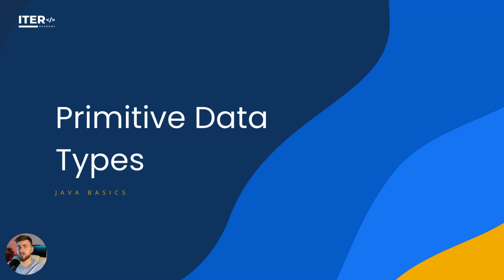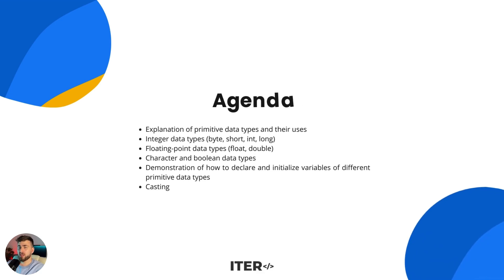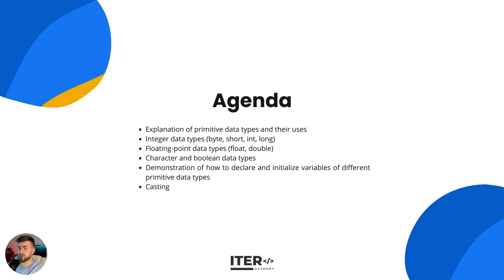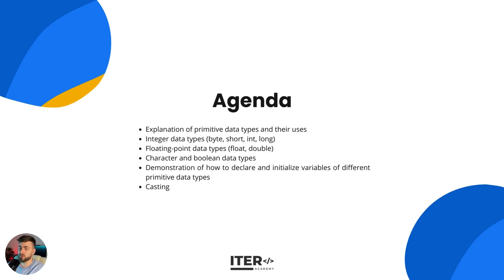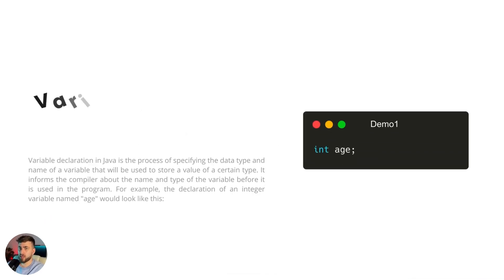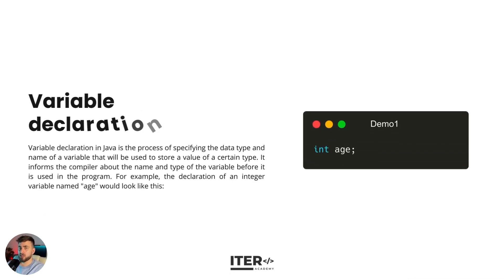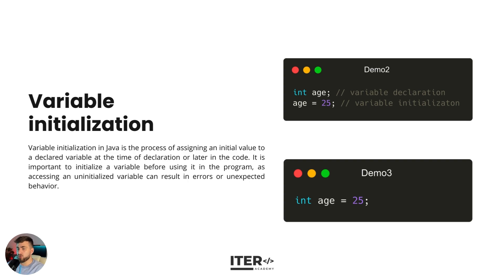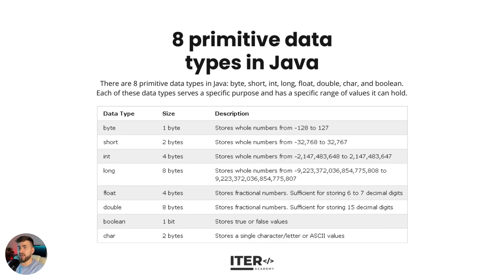Java Basics in Practice (2025) - #9 Primitive Data Types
Unlock the Full Java Core Course! 🚀
Want to master Java programming and build your skills step-by-step? Enroll in the complete Java Core course on Udemy and take your coding journey to the next level:

Agenda:
- Explanation of primitive data types and their uses
- Integer data types (byte, short, int, long)
- Floating-point data types (float, double)
- Character and boolean data types
- Demonstration of how to declare and initialize variables of different primitive data types
- Casting

Don't forget to leave your questions in the comments!

Follow ITER Academy for more updates and resources!